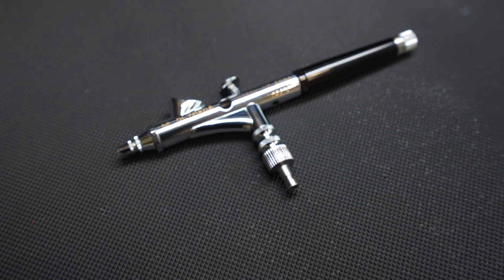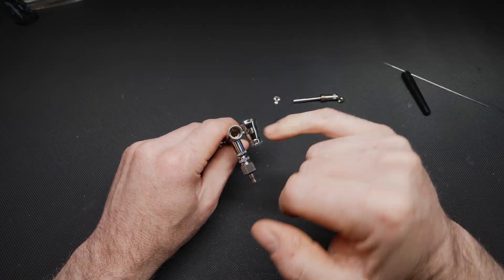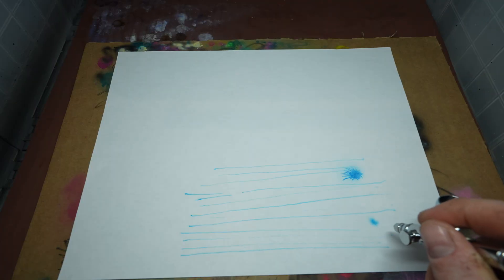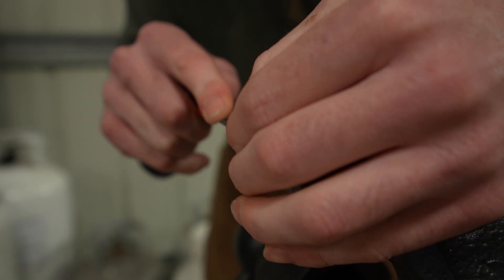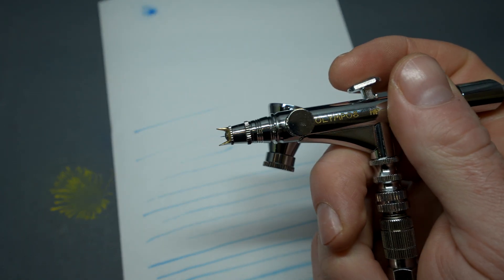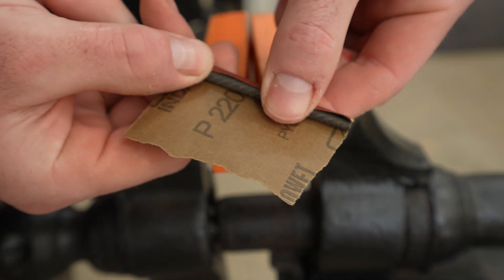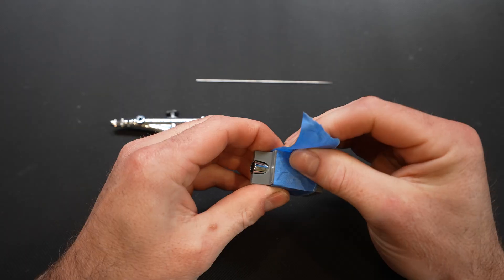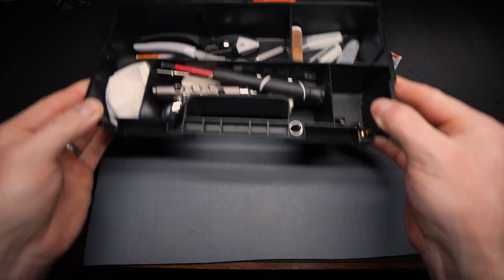I built an Airbrush from 5 LEGENDARY brands - the CHIMERA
Can’t decide between Iwata, Harder & Steenbeck, GSI Creos, Olympos, or Badger? What if you didn’t have to?

This is Attuned: Episode 1 – The Chimera — a high-performance, hand-built airbrush fused from the best parts of five legendary manufacturers. We’re talking Japanese engineering, German precision, and American ingenuity, blended into something entirely new. This isn’t just a Frankenbrush—it’s a fully attuned tool forged for elite miniature painting and airbrush modding.

🎨 Whether you’re painting Warhammer 40k, Dungeons & Dragons minis, or pro-level scale models, this video is for hobbyists who demand more than off-the-shelf. We dive deep into airbrush mechanics, part compatibility, precision modding, and the spray tests that prove it works.

💡 In this video:
🔹 The origin and limitations of the Olympos HP100SB
🔹 Swapping in Iwata Custom Micron internals
🔹 Chucking nuts and back-end mods from Harder & Steenbeck
🔹 GSI Creos valves and trigger enhancements
🔹 Custom end-cap mods inspired by Badger’s Patriot line
🔹 Spray pattern tests, needle comparisons, and airflow theory
🔹 A custom-built jig for symmetrical precision work
🔹 And the birth of a new class of brush: the Chimera

⚙️ Built by a maker. Tuned by a wizard. This is the first hybrid airbrush designed for full creative control and intuitive spray feel.

CHAPTERS
00:00 Intro
01:01 Chassis
03:12 Initial Test
04:25 Modding
06:26 Fixes
08:26 Finishing
09:55 Jig
10:47 Outro